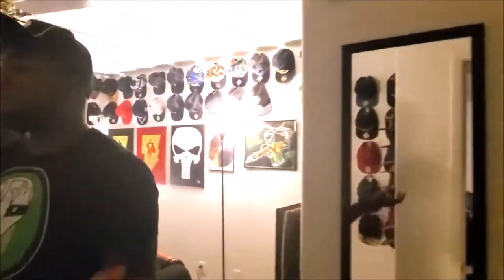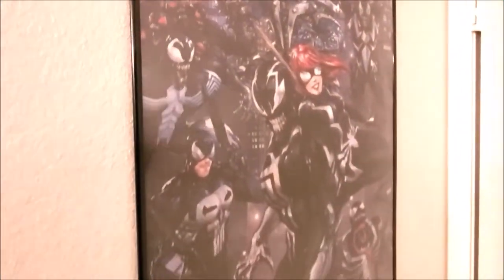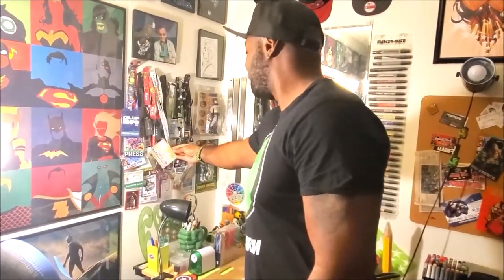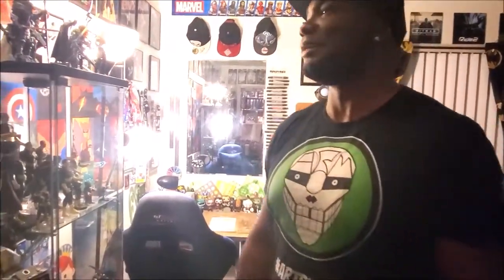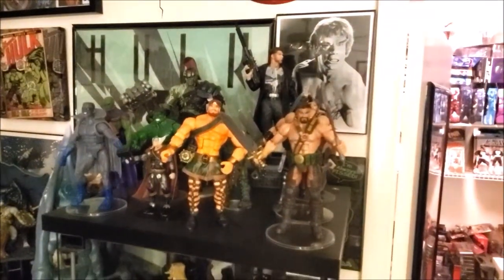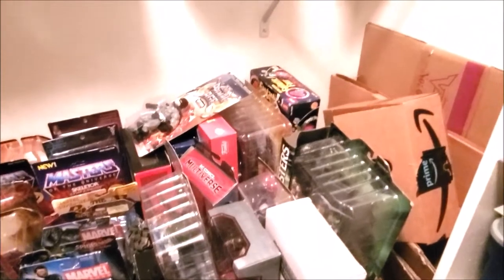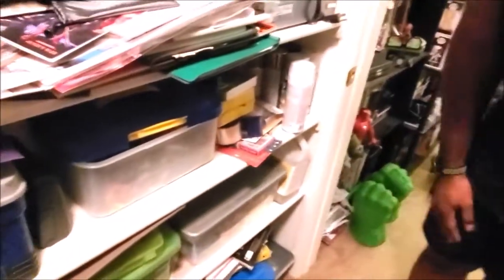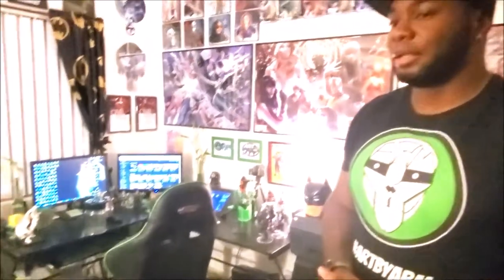FandomVerse Collection Showcase #3: A.R.M.'s ARMory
Collection showcase featuring our very own A.R.M. and his ARMory which includes: Marvel Legends, Funko Pops, vintage Toy Biz figures, Transformers Beastwars, Power Rangers, Voltron, Black Panther, Gallery Select Statues, original artwork, comic books, hats, apparel, and more!